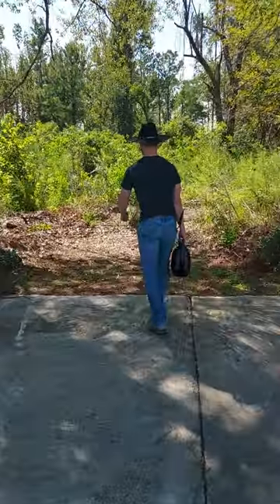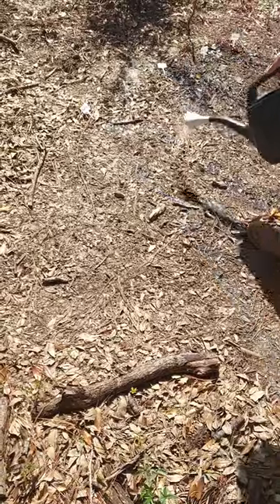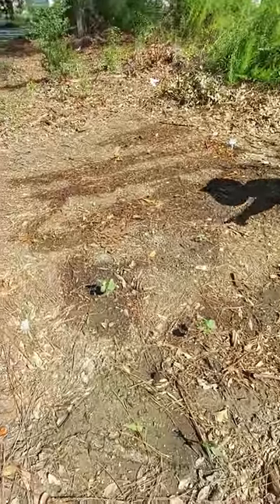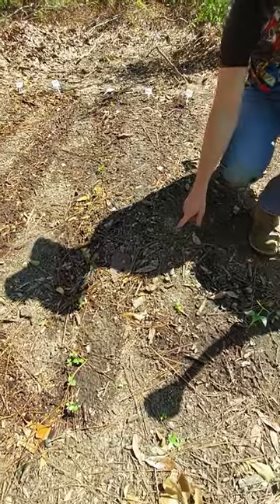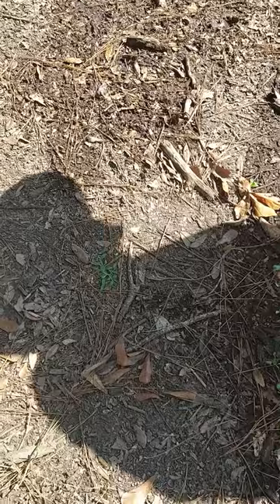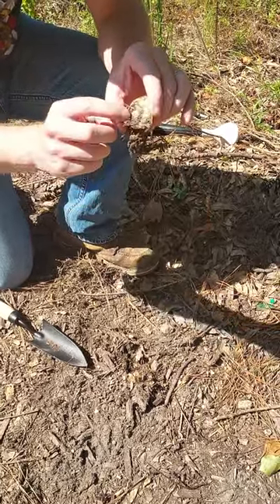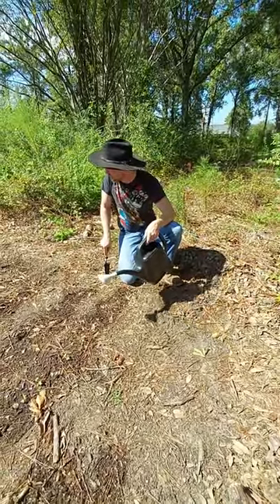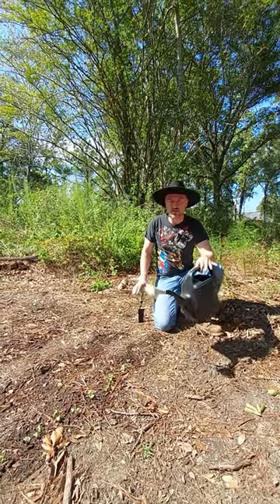Louisiana Guerilla Garden Vlog September 10th Update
Reviewing our little 10x10 plot with beans, cucumber, radish, kale, potatoes, and more.

New throw everything in it compost pile.

Cheap mulching.